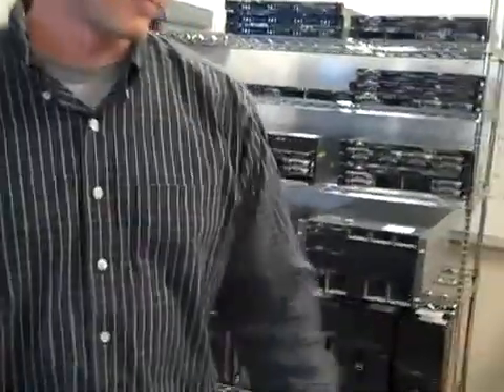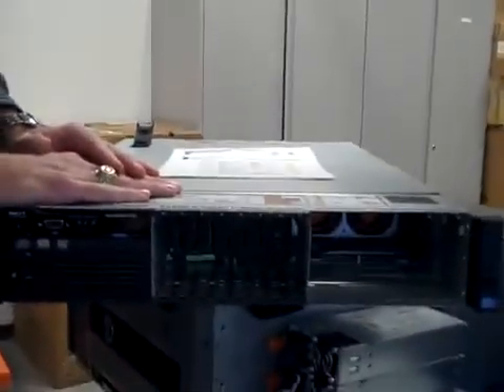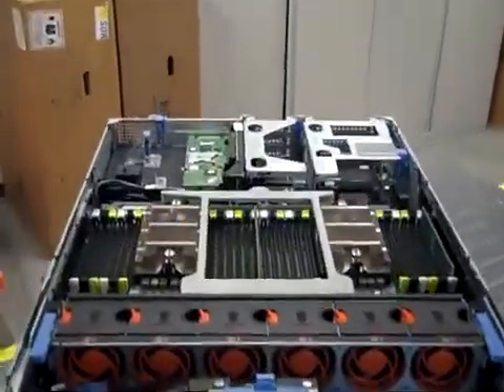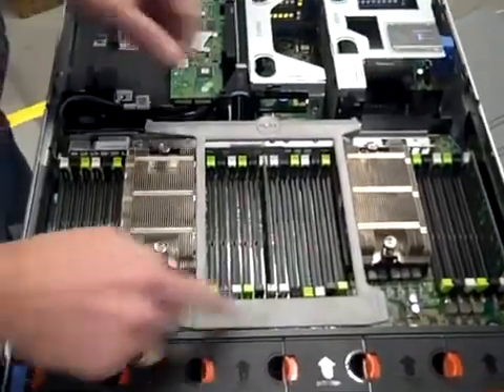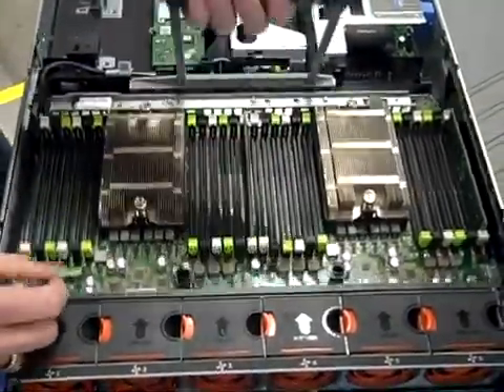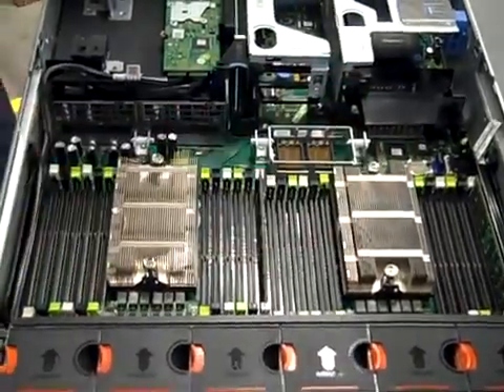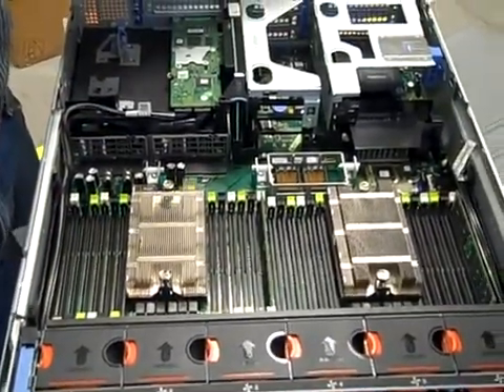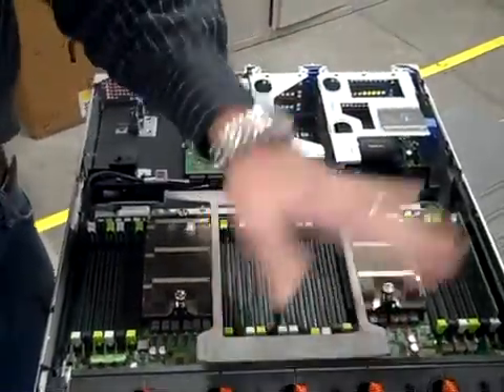Dell PowerEdge R820 server rental.wmv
A high-performance 4-socket, 2U rack server, the Dell™ Power Edge™ R820 is designed
for dense virtualization and scalable database applications.
Designed to excel at running a wide range of
applications and virtualization environments for both
mid-size and large enterprises, the Dell PowerEdge
R820 rack server is a compute-intensive performance
platform with highly scalable memory (up to 1.5TB)
and impressive I/O capabilities to match. With
four Intel® Xeon® E5 processors, and the ability
to support dual RAID controllers, the R820 can
readily handle very demanding, mission critical
workloads, like Enterprise Resource Planning (ERP),
data warehousing, e-commerce, Virtual Desktop
Infrastructure (VDI), databases, and data node High
Performance Computing (HPC.)